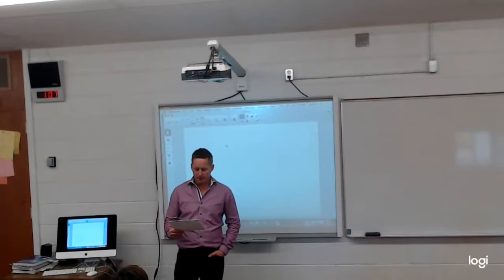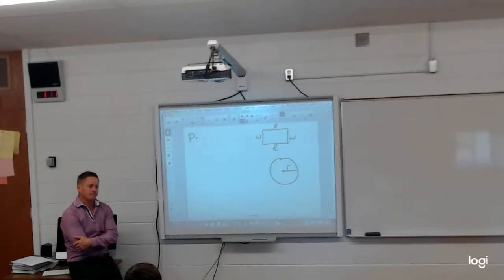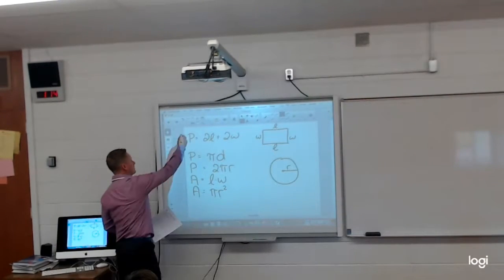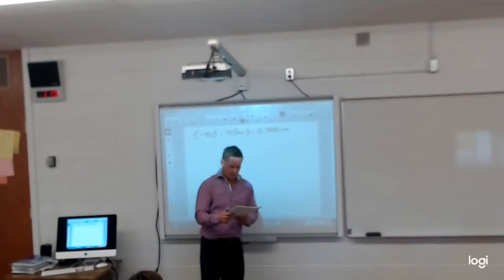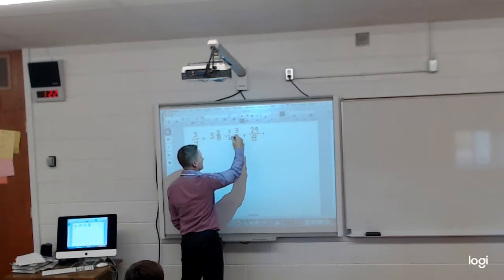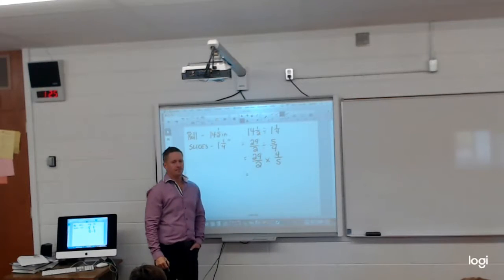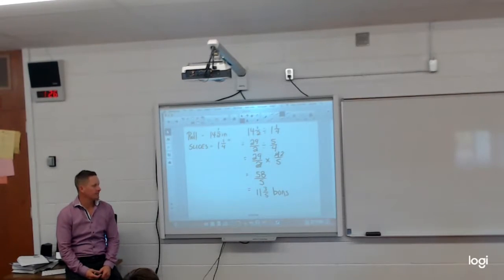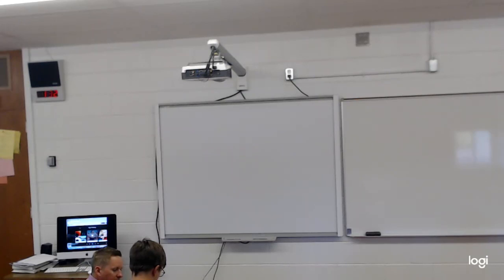3 1 Measurement Problems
Start of measurement problems